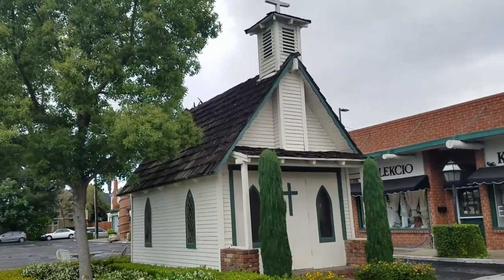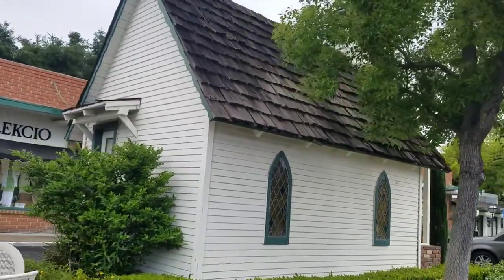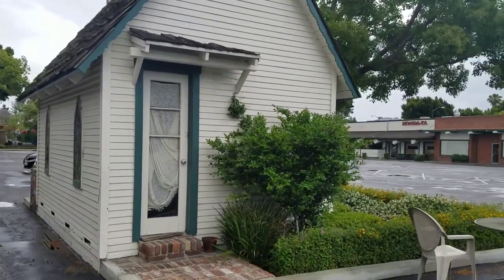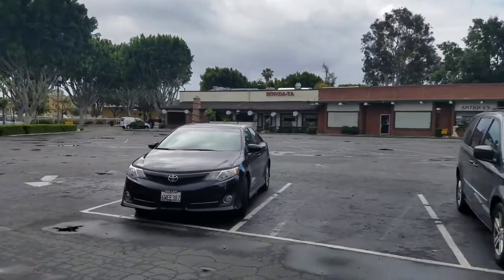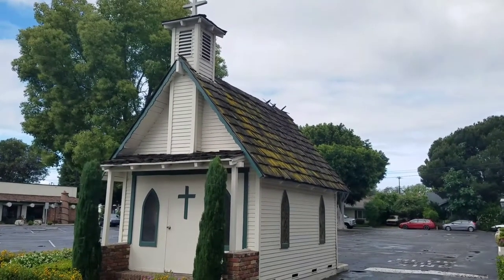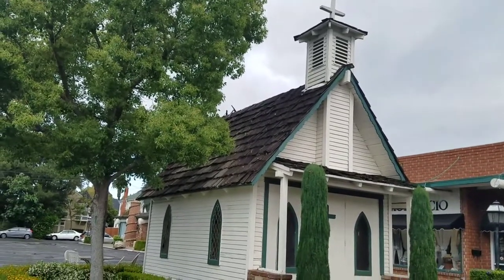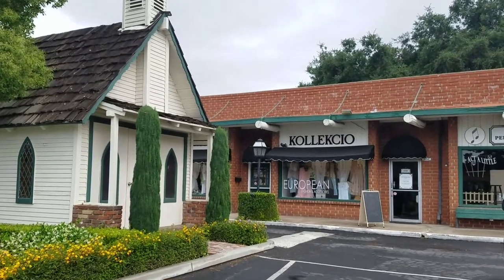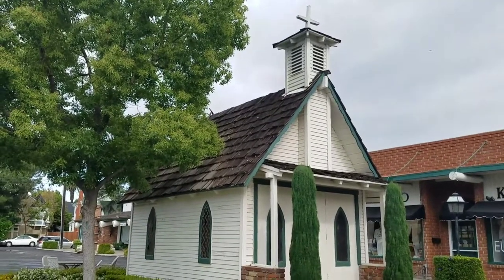Little Tree Church aka Tiny Church in a Parking Lot - Tustin, CA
Hope you enjoy my vlog as I venture out to Tustin, CA to visit this little Church.